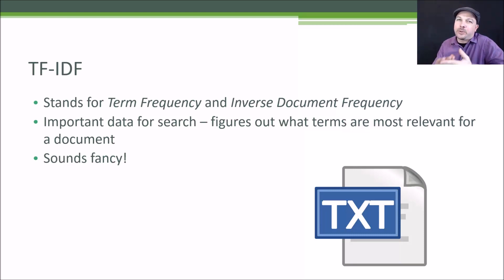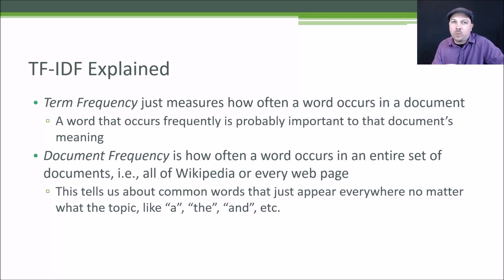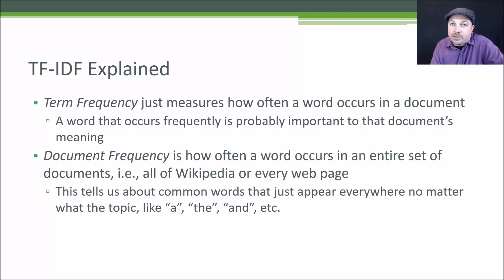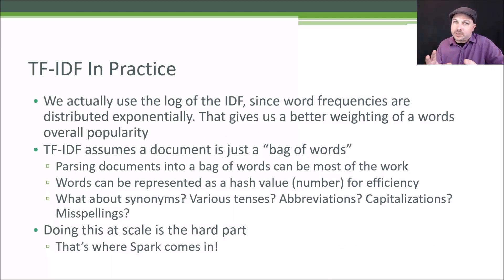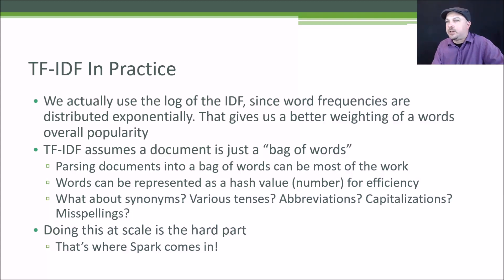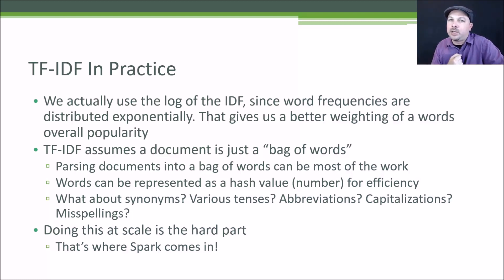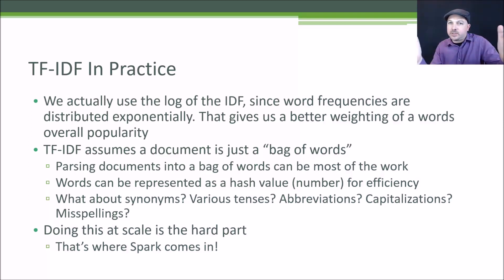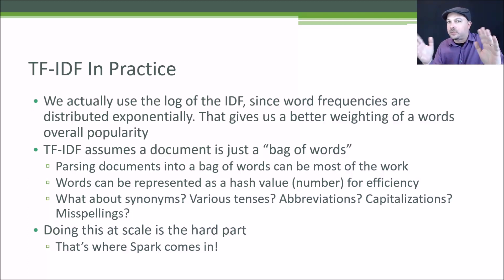TF/IDF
We'll introduce the concept of TF-IDF (Term Frequency / Inverse Document Frequency) and how it applies to search problems, in preparation for using it with MLLib.